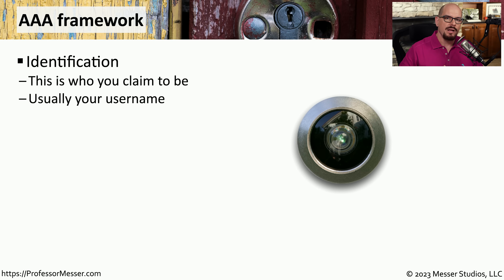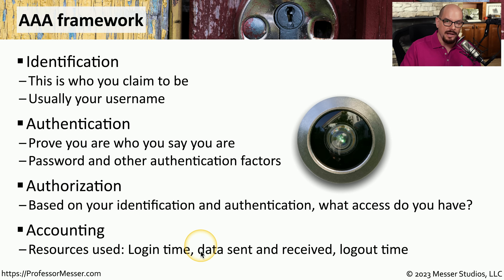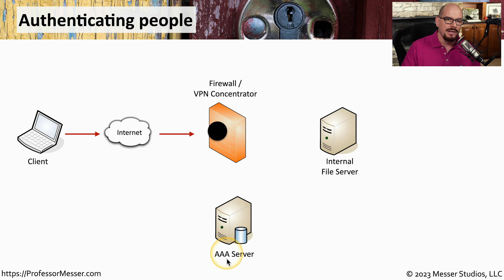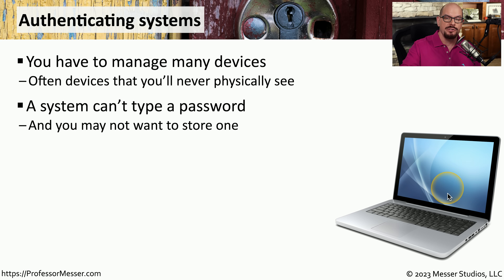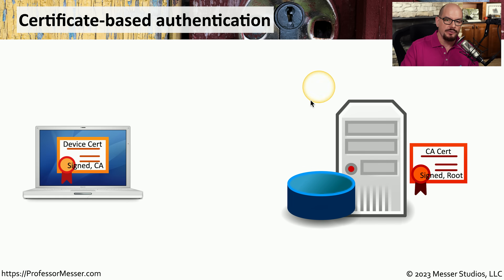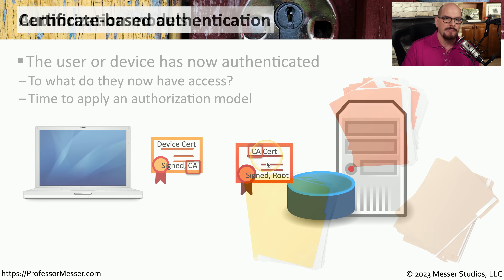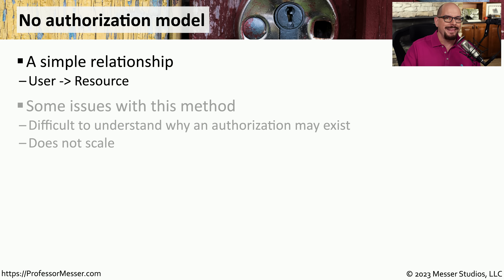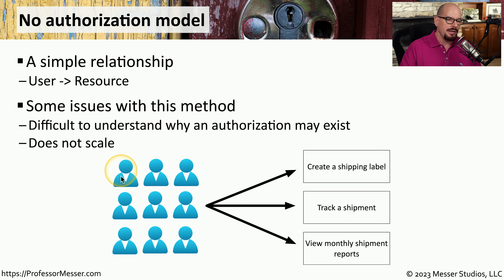Authentication, Authorization, and Accounting - CompTIA Security+ SY0-701 - 1.2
The AAA process is an important part of network security. In this video, you'll learn more about authentication, authorization, and accounting.